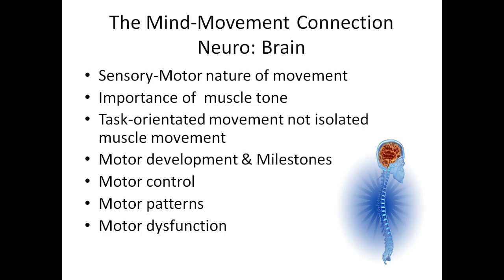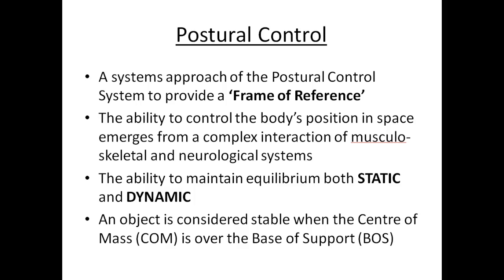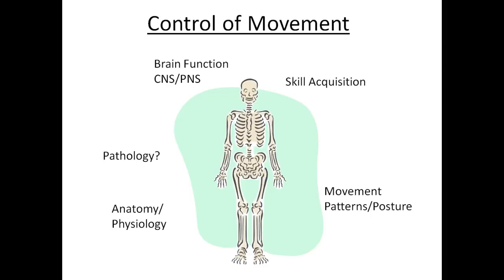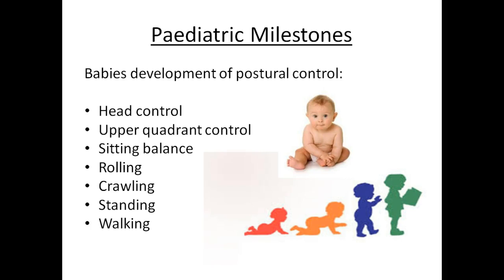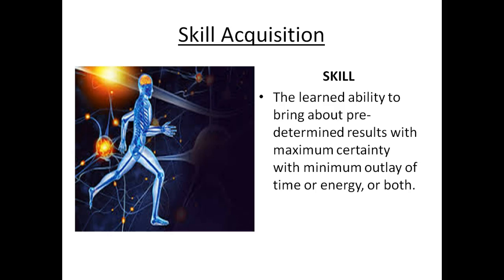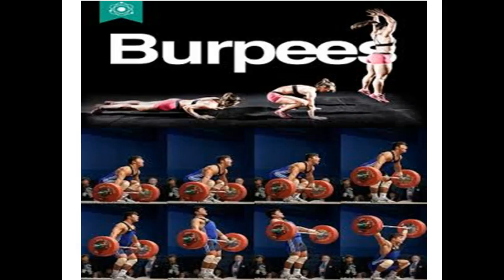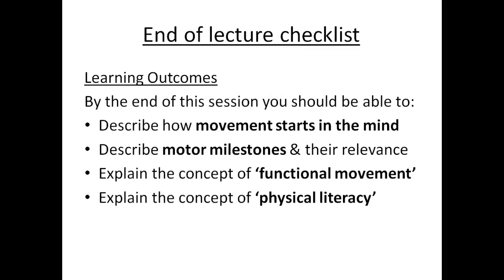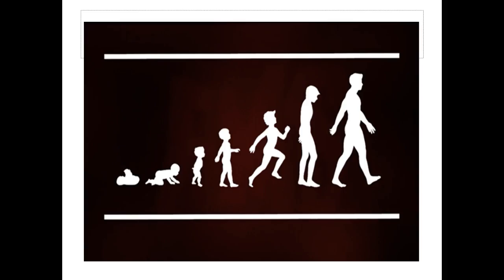PET Lecture 3 - Mind - Movement Connection